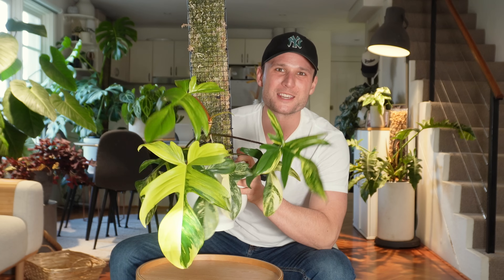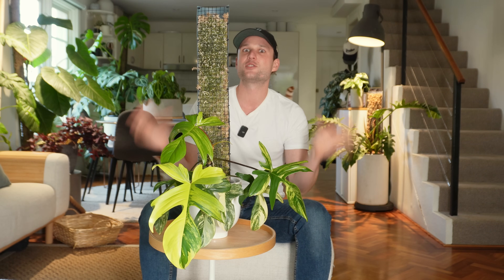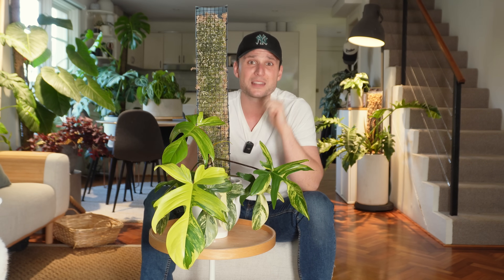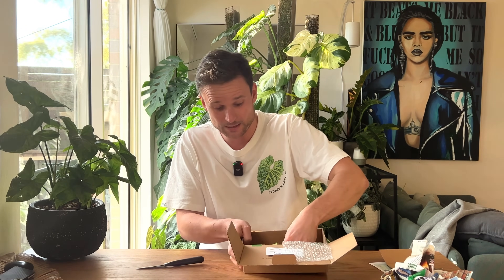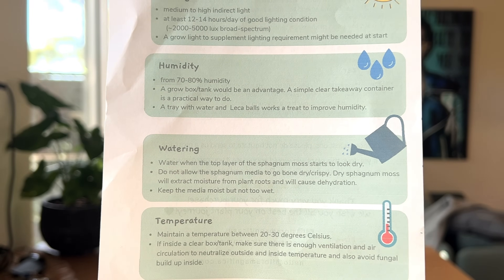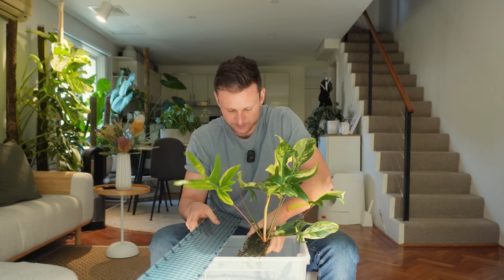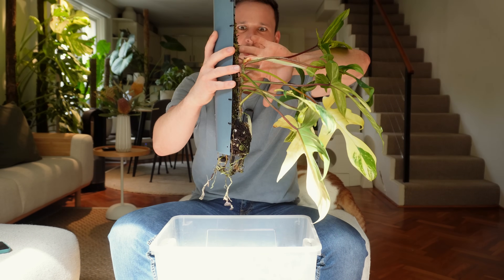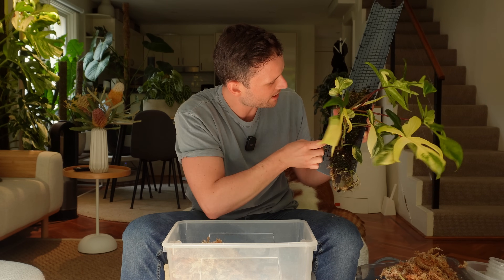12 MONTHS OF GROWTH - Philodendron 'Florida Beauty' - Plant Spotlight & Care Tips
In todays video we are following my Philodendron 'Florida Beauty' over the first 12 months of its journey: from unboxing, to repotting, giving it a moss pole, upgrading the moss poe, battling thrips, dropping it & moving house